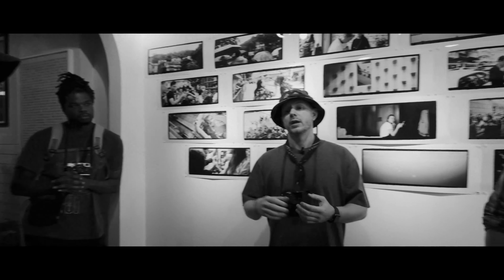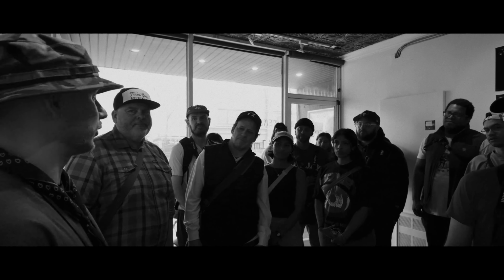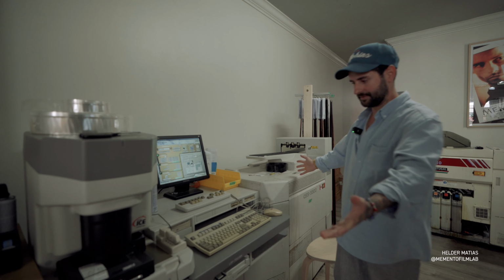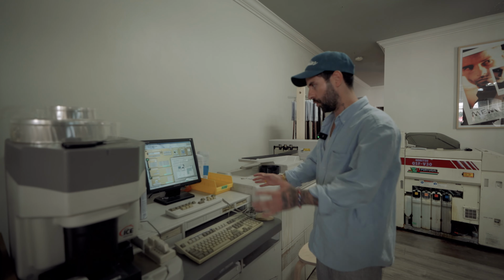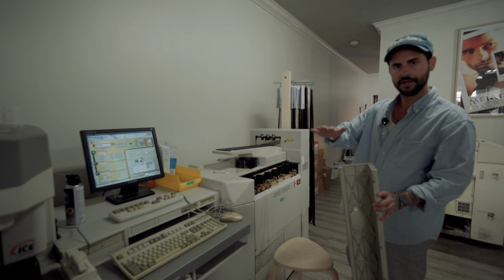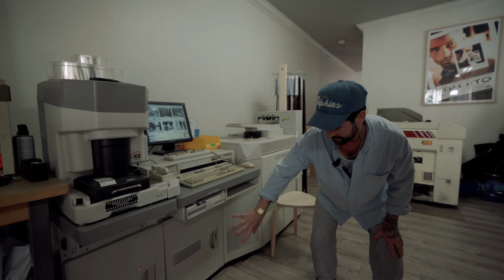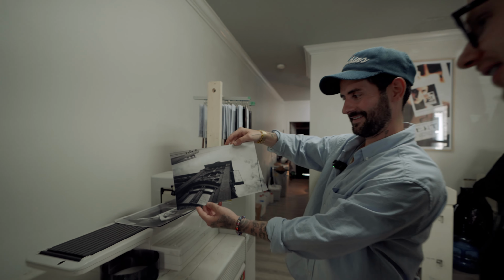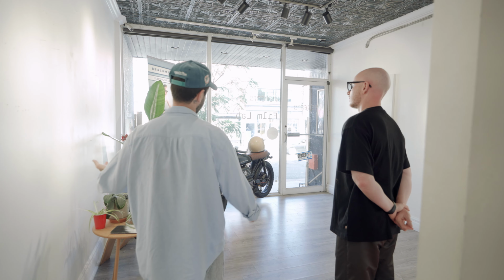When A Photo Walk Becomes A Gallery Show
I brought together 25 photographers to document the streets of Toronto during a film photowalk turned community gallery show.

In this video I share my step by step process from organizing the walk, capturing the energy of the streets, to selecting, printing and hanging the final images for a public gallery show.

Whether you’re a photographer, curator, or creative looking to build community through visual storytelling, this video offers practical tips and inspiration for turning a simple group shoot into something meaningful and shareable.

CHAPTERS
00:00 - Intro
01:55 - Community Photo Walk
07:35 - Film Printing Process
11:00 - Gallery Set Up / Event Recap
11:55 - Outro